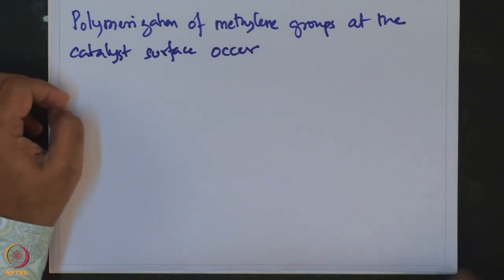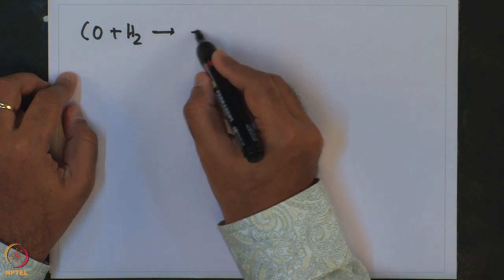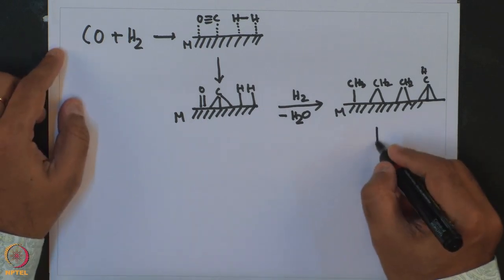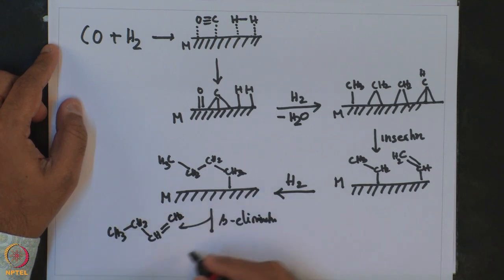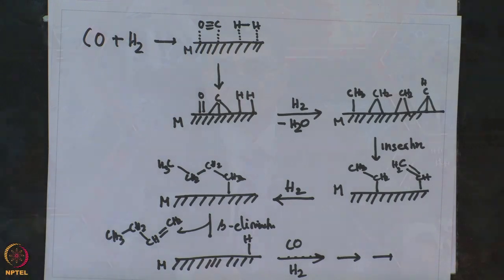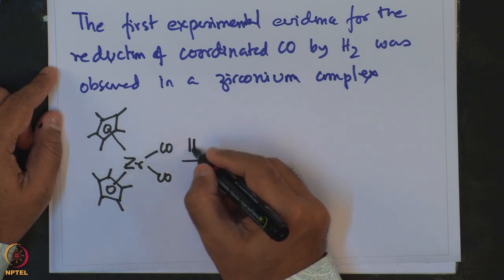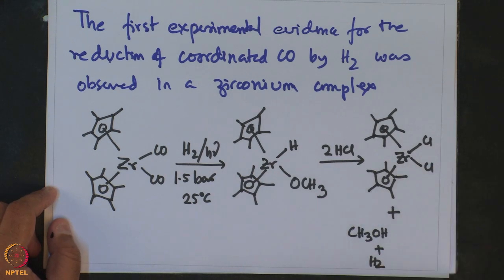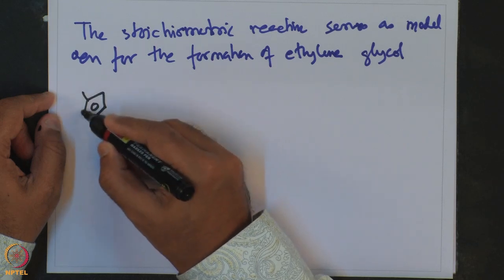Week 11-Lecture 54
C1 Chemistry , Fischer-Tropsch Synthesis , Carbido Methylene Model, Metal Hydride , Polymerization Mechanism.